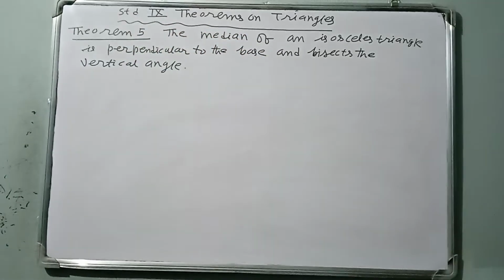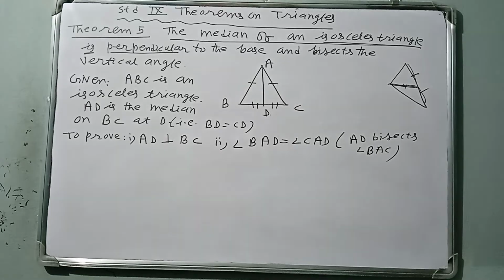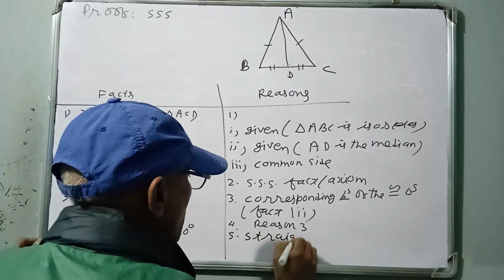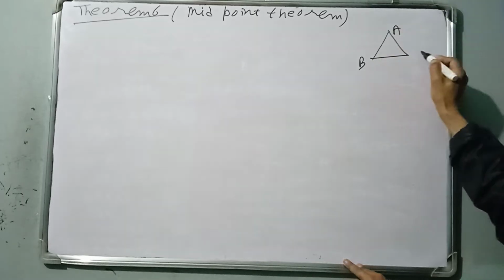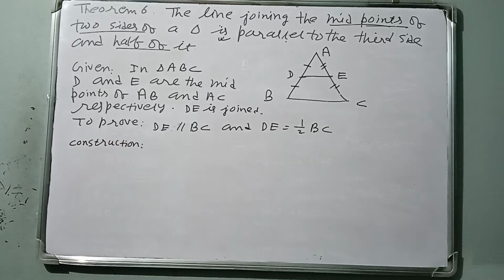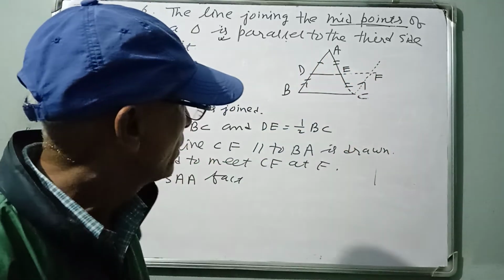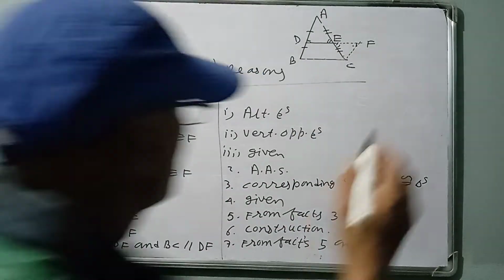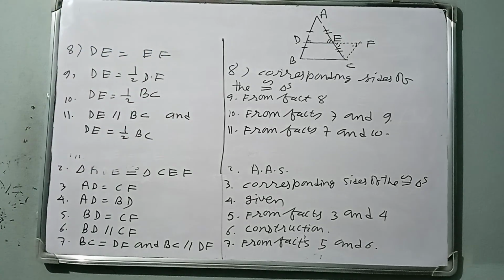Std9 Theorems on triangles part2 smart online study MMS Taghusir